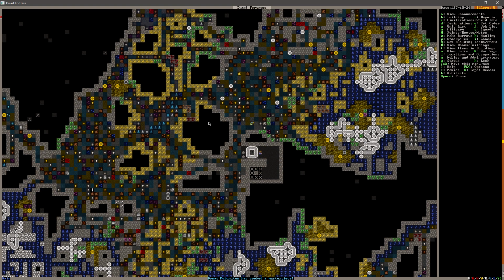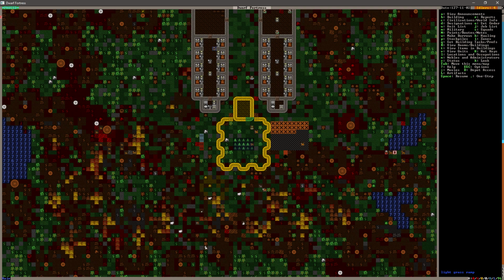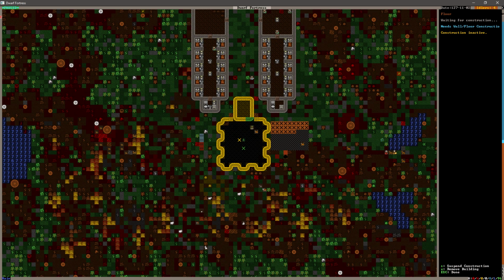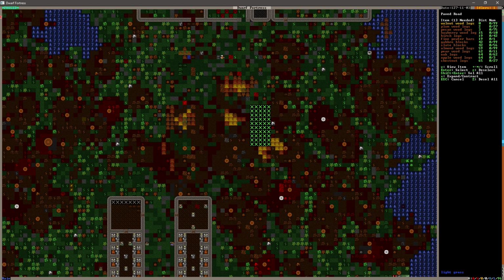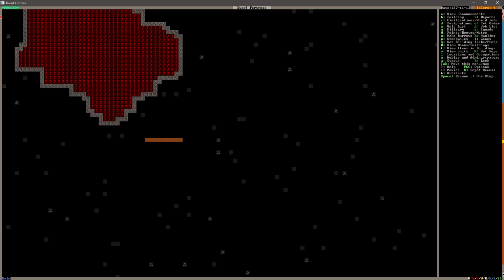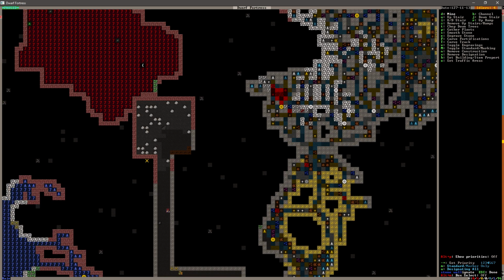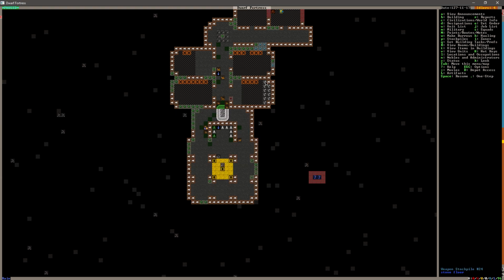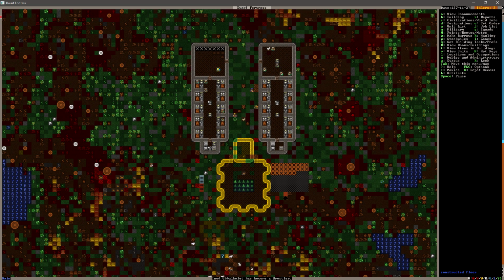Dwarf Fortress 0.44 - Ep 24 | Onuluvar | Fortress Mode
Dwarf Fortress is my favorite game of all time, and I am excited to start a new play through with version 0.44.  In this Let's Play, we are going to do Fortress mode with a lake embark, with seven dwarves and six picks.